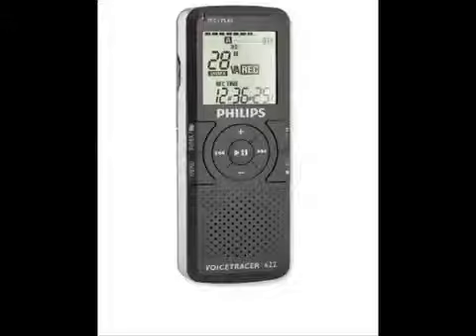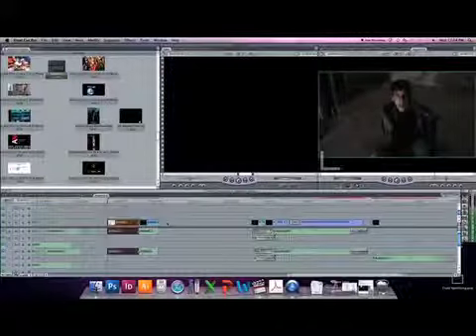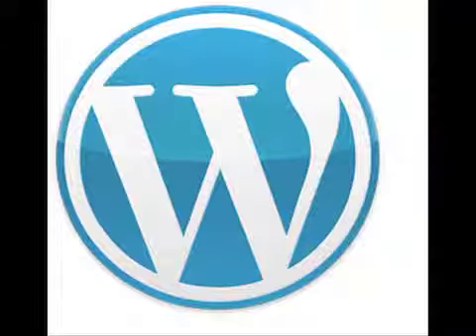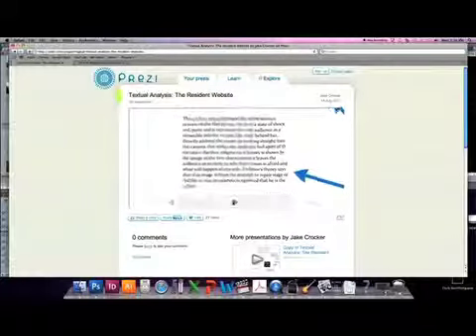Evaluation of Animosity: Part 4